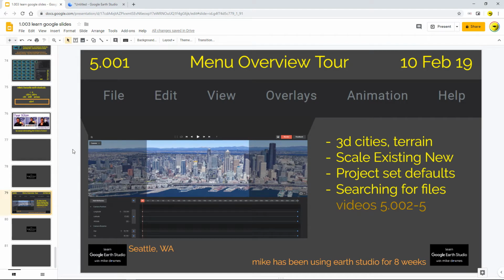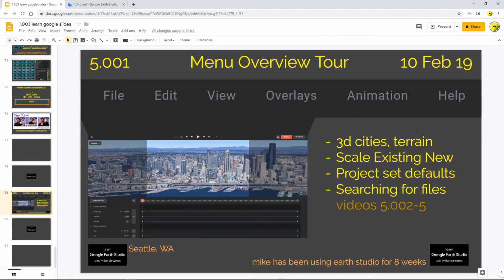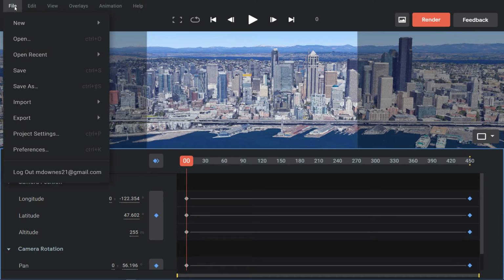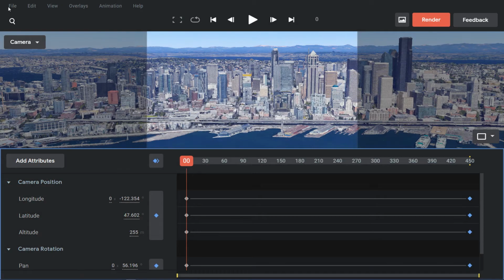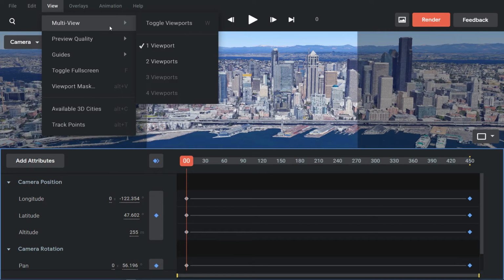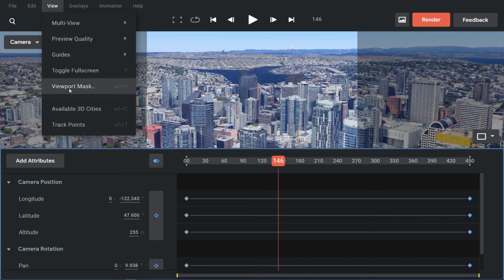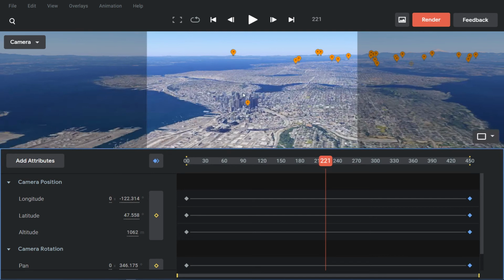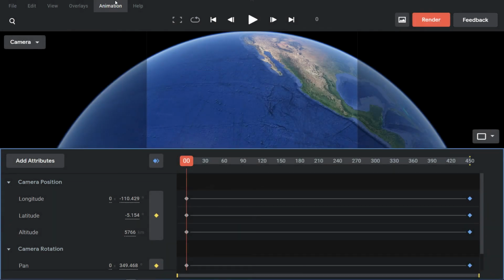Menu Overview Tour 5.001 Learn Google Earth Studio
5.001 in the series, many more bite sized videos to come

So far in this series we have..
1.000 Introduction Overview
1.001 Quick Start Project
1.002 See One Do One
1.003 Official Animation Sample Files
1.004 Sharing Earth Studio Files
2.001 Official Earth Studio Help
2.002 How Studio fits with Earth Pro Movies
2.003 Google Earth Studio Forum
3.001 Good to know The Three Guitars
3.002 How to fly in the air
4.001 Chrome Admin
4.002 Search Copy and Paste
4.003 Keyboard Shortcuts and Mouse